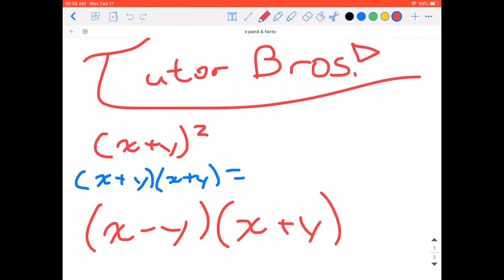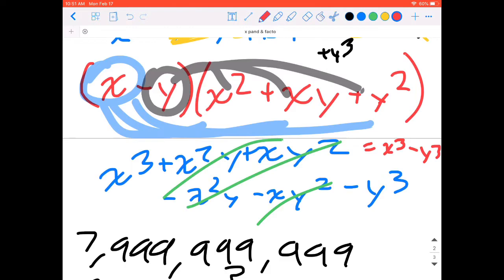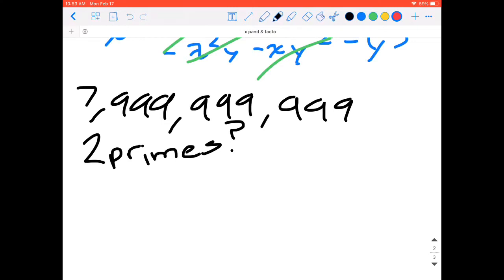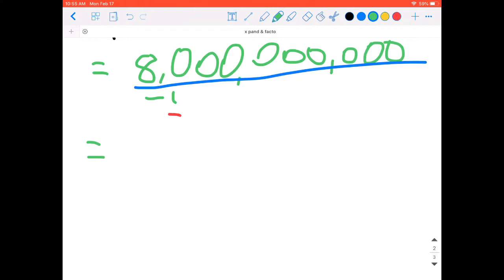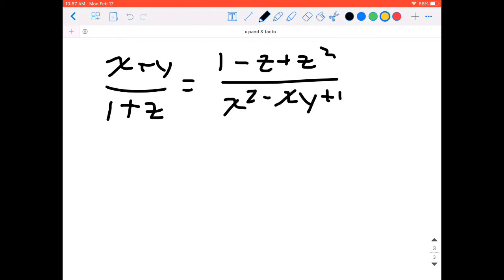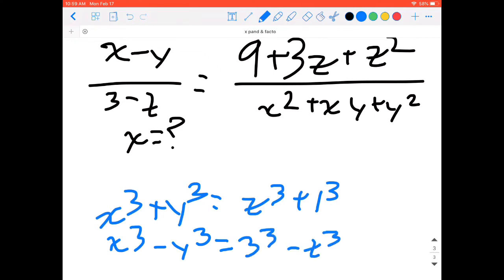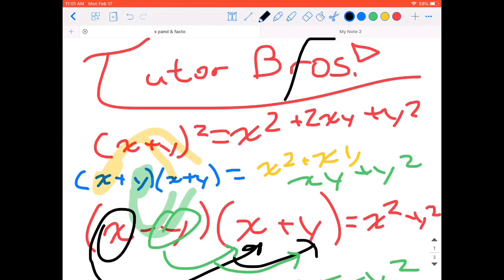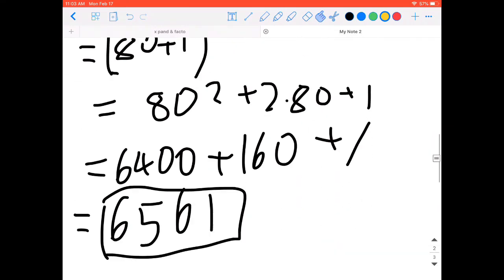Factor and Expand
In this video I derive sum of cubes, difference of cubes, sum of squares, difference of squares. Then, I solve 2 HMMT questions and show how you can square terms easily.